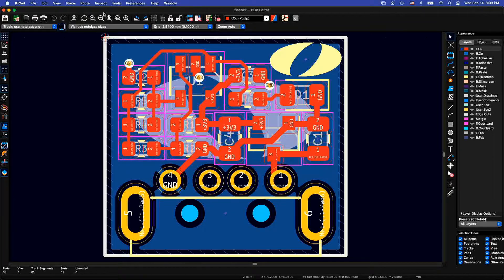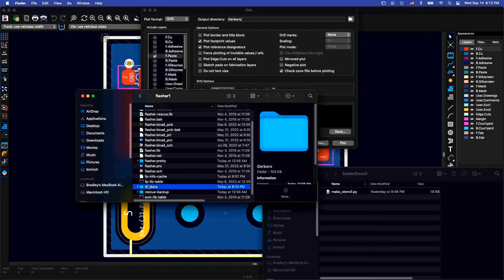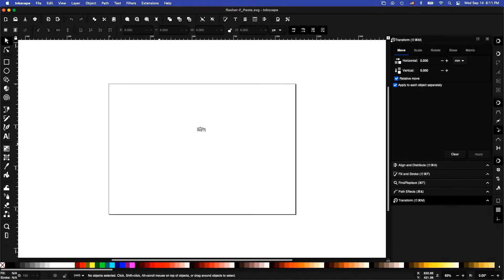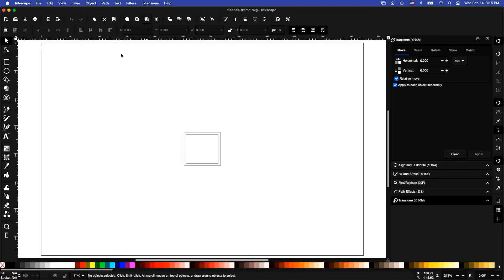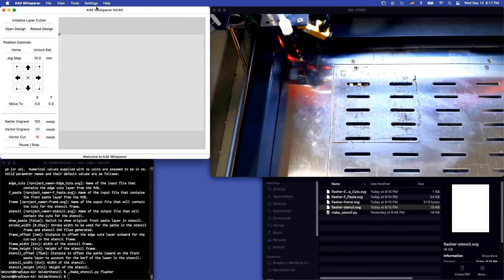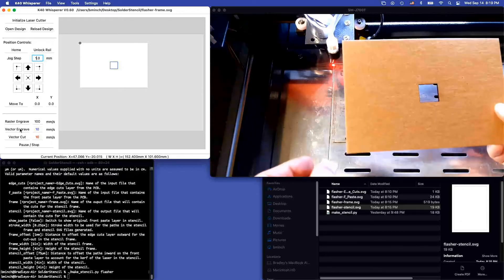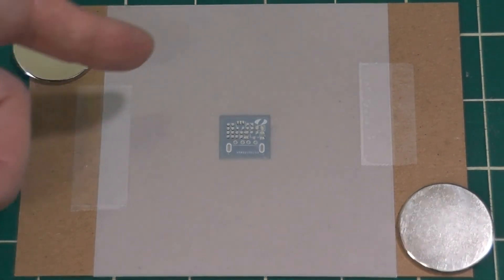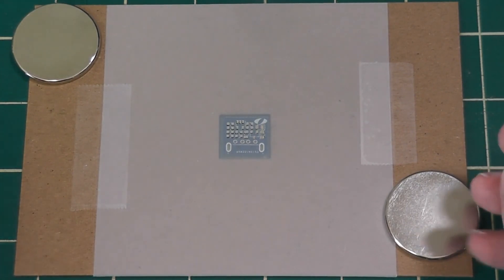Laser Cutting Quality Low-Cost Solder Stencils from Mylar for Manual Surface-Mount PCB Assembly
This video demonstrates of the process I use to laser cut quality low-cost (≈$0.50 for a 4" x 4" stencil) solder stencils from 4-mil-thick mylar and 60-mil-thick chipboard.  I learned of the technique of sandwiching a plastic film between two sheets of printer paper that are saturated with water from a nice tutorial video from EcProjects The water does a nice job of keeping the plastic film around the cuts from melting and warping.  Sources for the materials that I use are as follows

• 4-mil mylar sheets
• 60-point chipboard

The Python script (make_stencil.py) that I wrote to process the .svg files plotted from KiCad into .svg files for cutting the frame and stencil is available